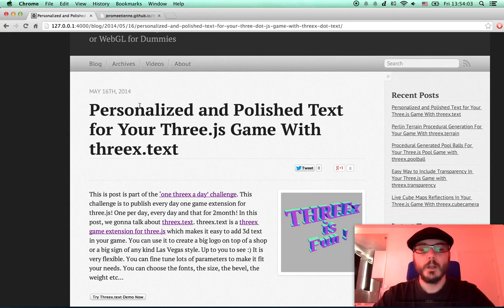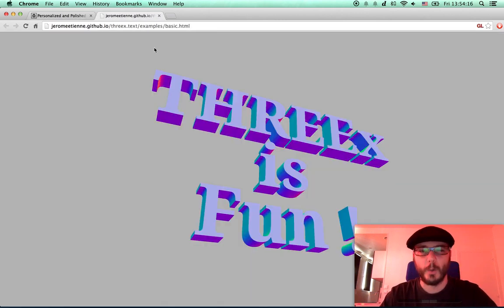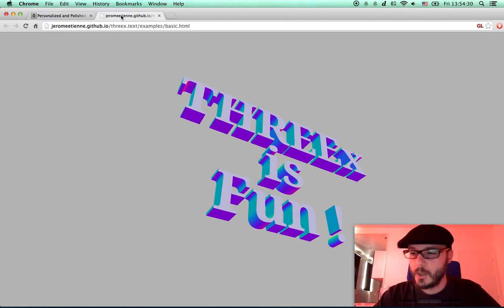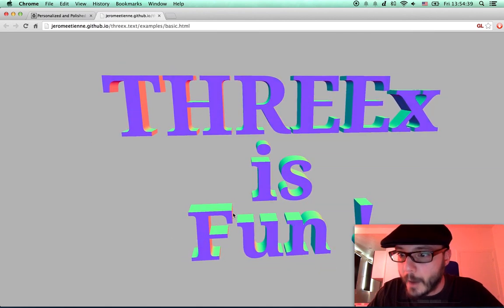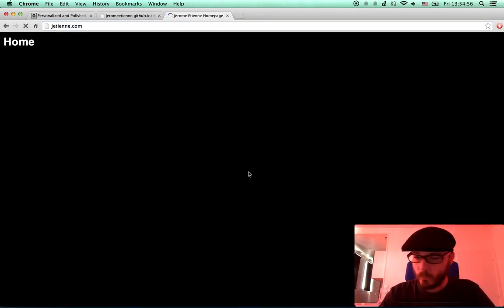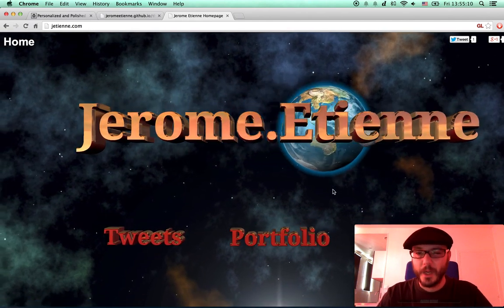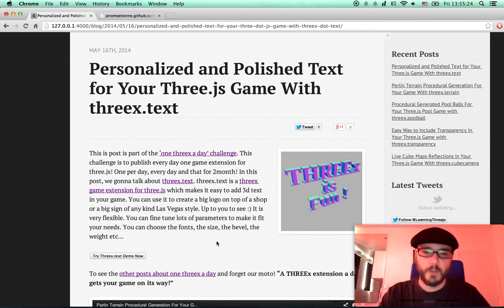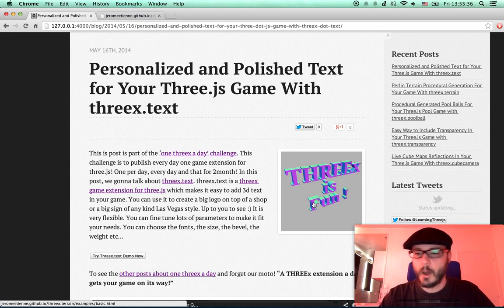Personalized and Polished Text for Your Three.js Game With threex.text